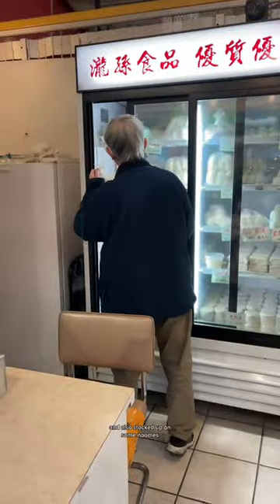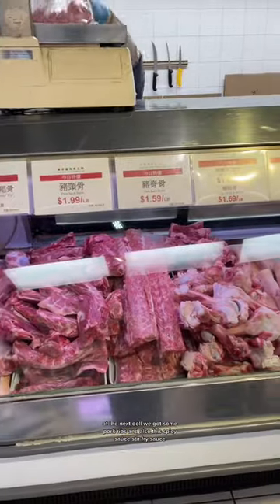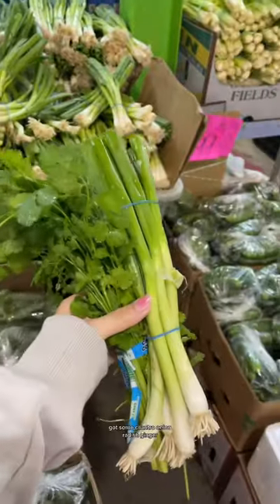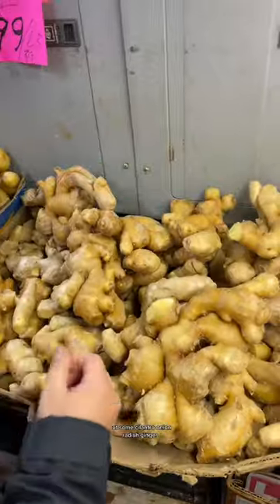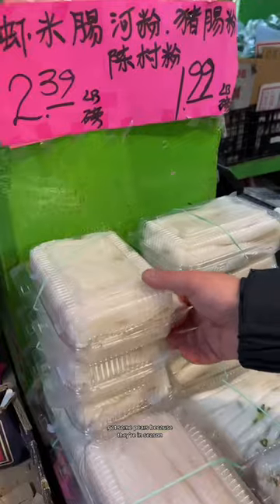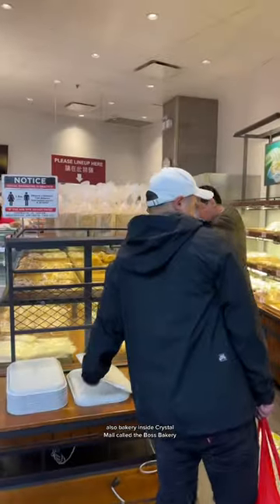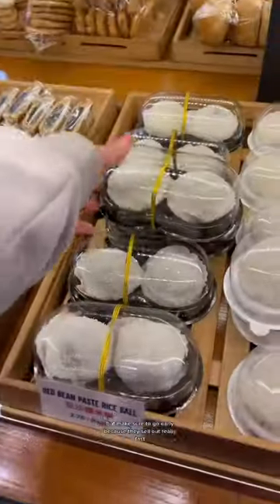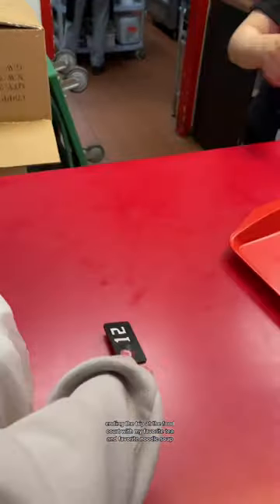Grocery Shopping at Chinese Market